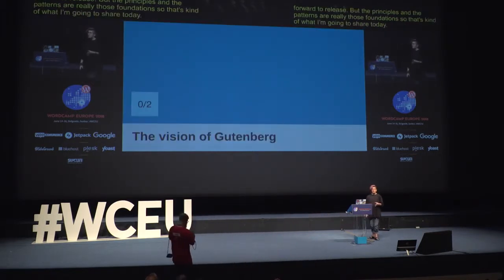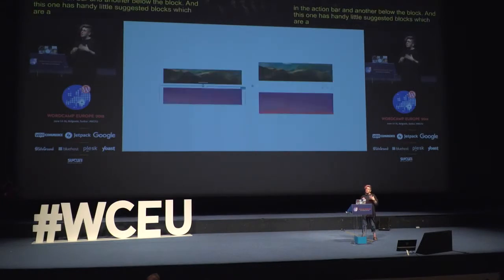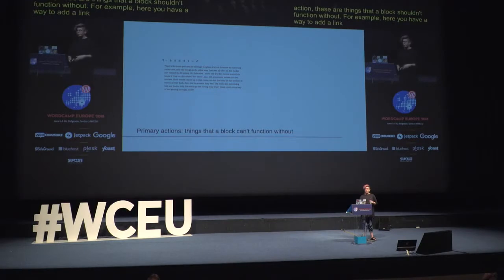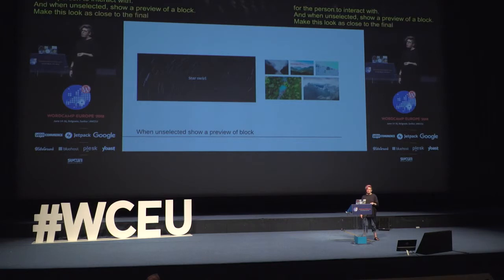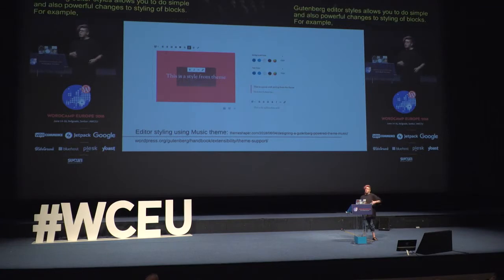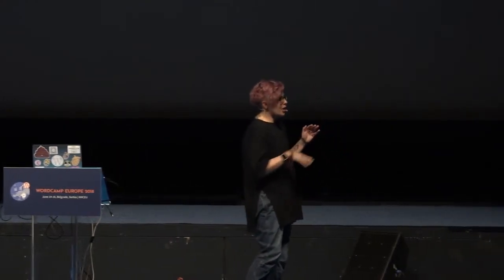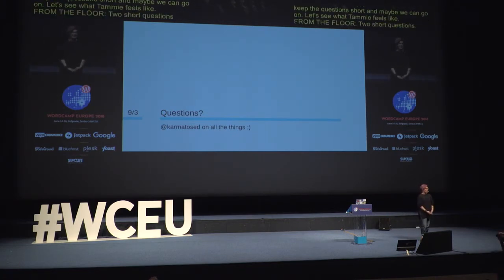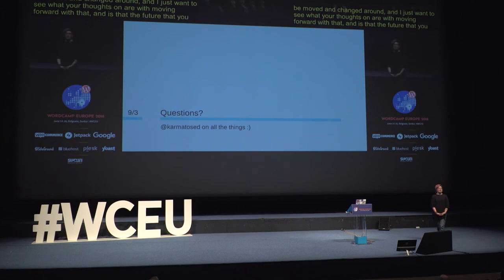Tammie Lister: Anatomy of a block: Gutenberg design patterns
What are the little blocks made of? In this deep dive into Gutenberg’s design patterns, we’ll start looking at existing Gutenberg blocks, taking you through the design patterns used. From there, you will learn how to harness these patterns and use them to create your own blocks. Learn how to design a block the right way, and build on the strong design foundations within Gutenberg.